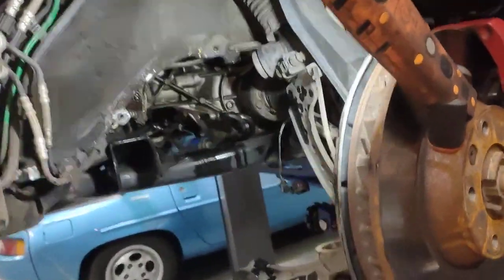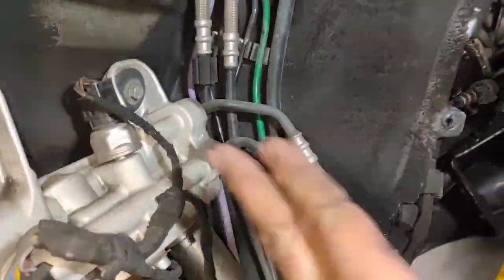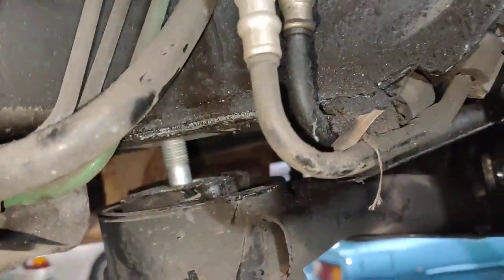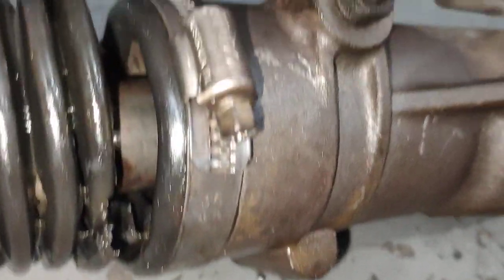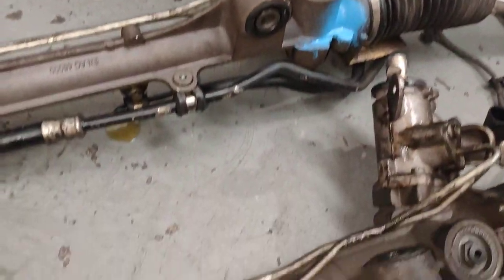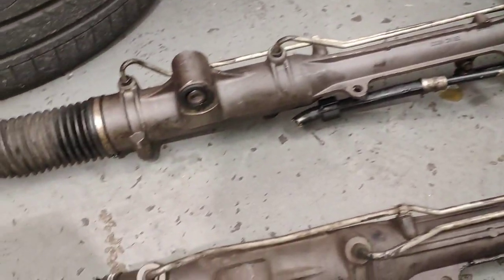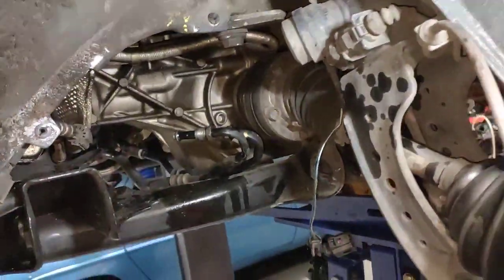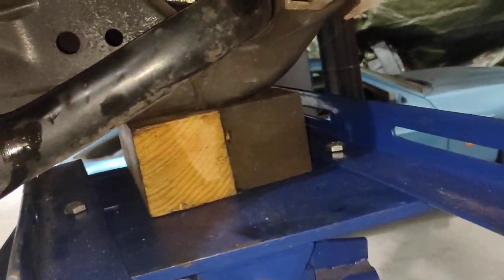Porsche Cayenne 955/957 - Replacing Steering rack due to leaking - second hand part